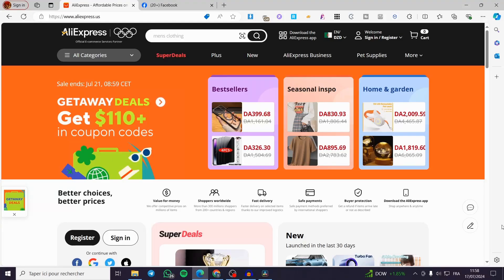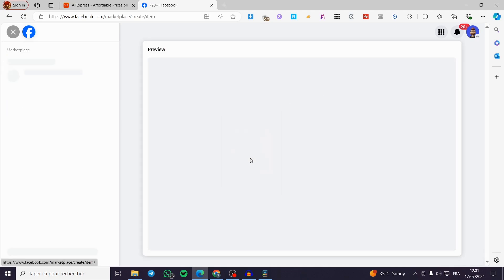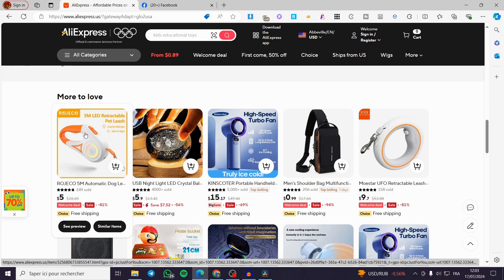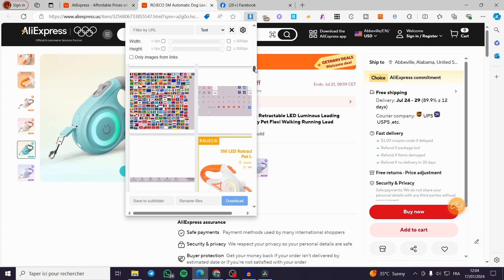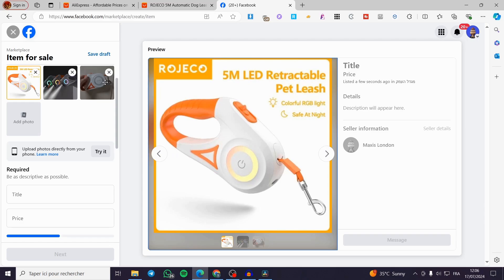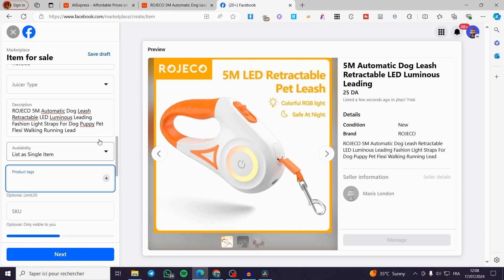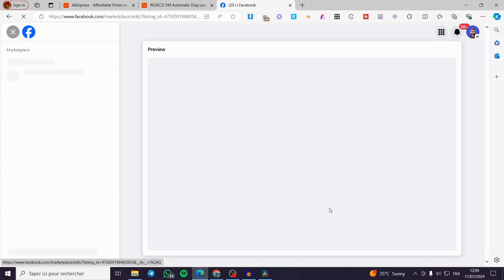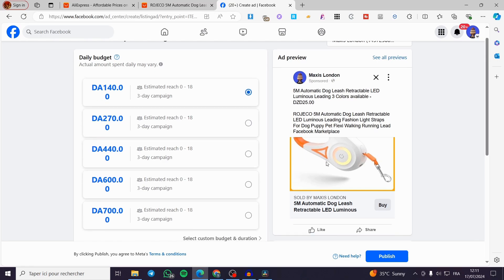How to Sell Aliexpress Products on Facebook Marketplace | Full Tutorial 2025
If you are looking for a video about How to Sell Aliexpress Products on Facebook Marketplace, here it is!